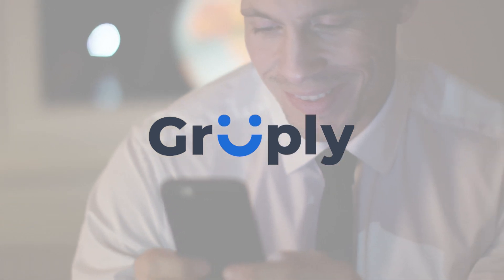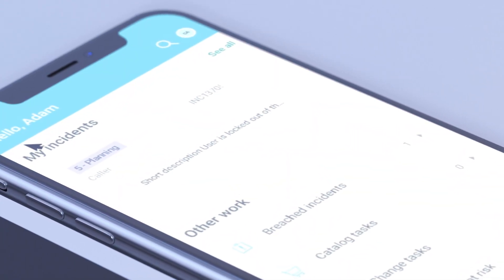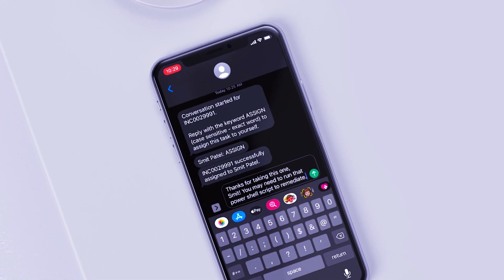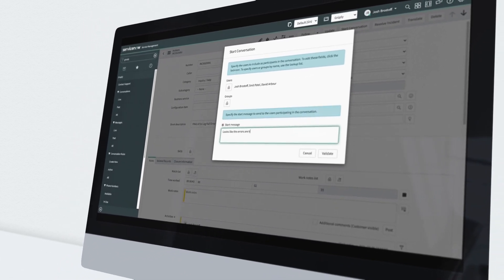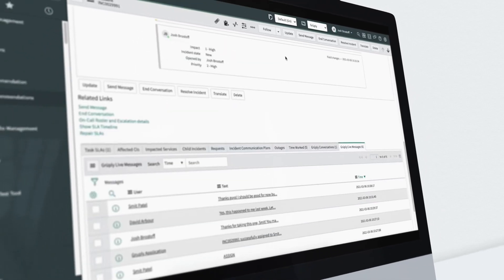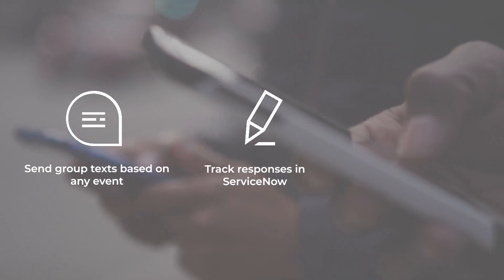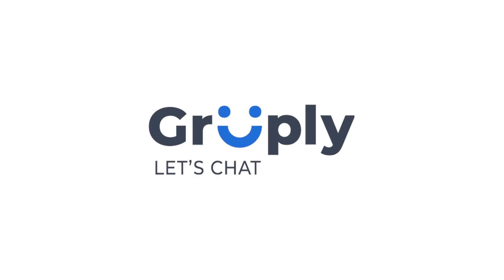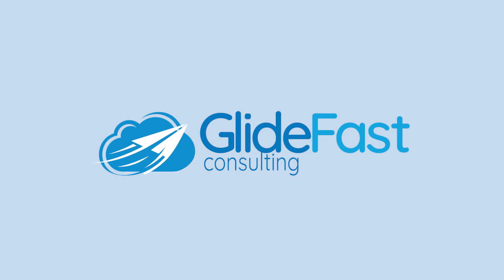Grüply: Send Text Messages Directly from ServiceNow | Now Certified App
Grüply is a web-based messaging platform that allows users to send group text messages directly from ServiceNow. Grüply was built by ServiceNow experts specifically for the Now Platform, allowing it to seamlessly integrate with your existing ServiceNow instance.